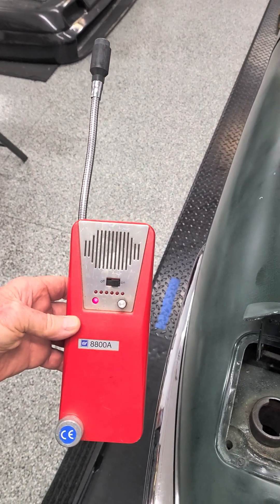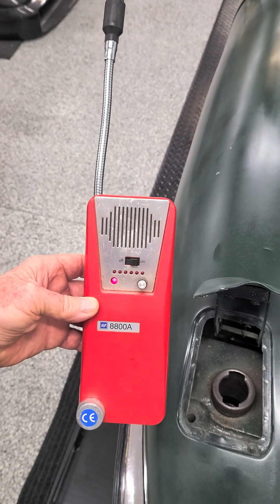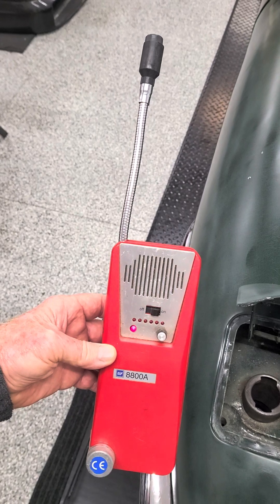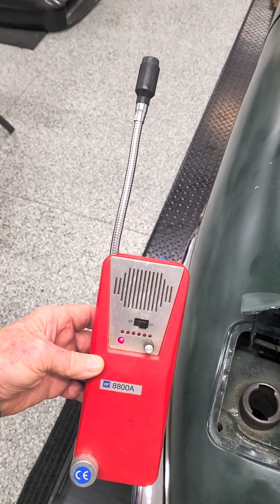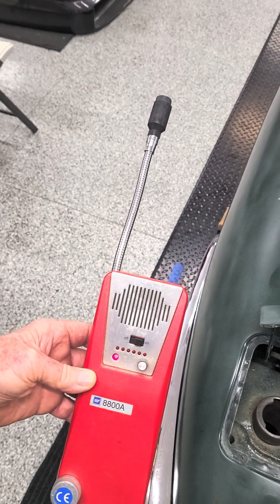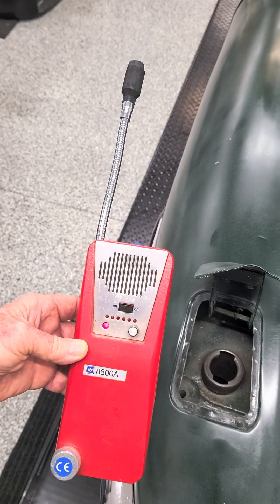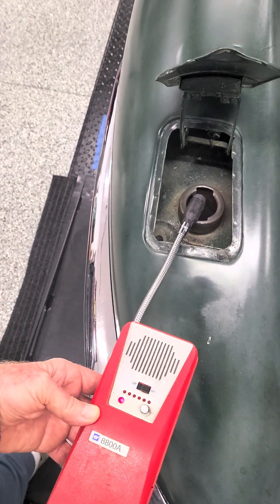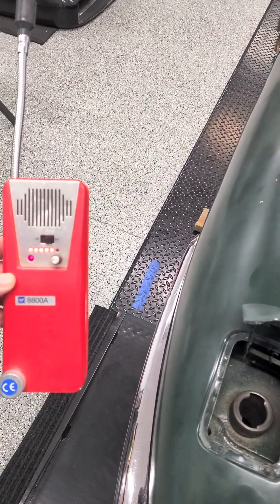TIF 8800A Combustible Gas Detector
In some recent FBCC emails about unwanted fuel fumes in our British cars, I mentioned that I own a TIF 8800A Combustible Gas Detector that I have used several times and located the source of fuel fumes in my Jaguars, and then confirmed that the fuel fumes were eliminated after I completed the repairs.   I just created a video demonstrating the use of this “sniffer” device on our 1969 Jaguar E-Type.

Paul Novak